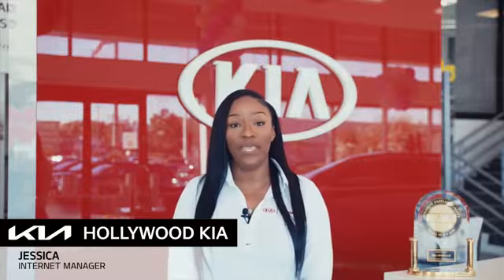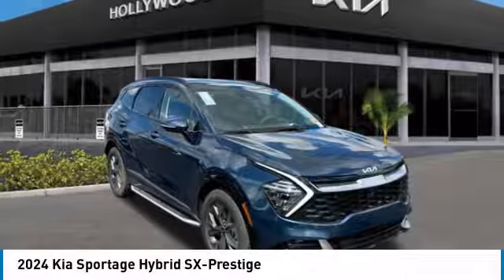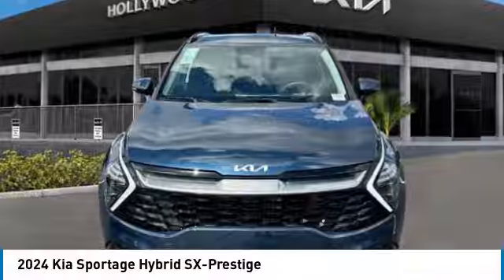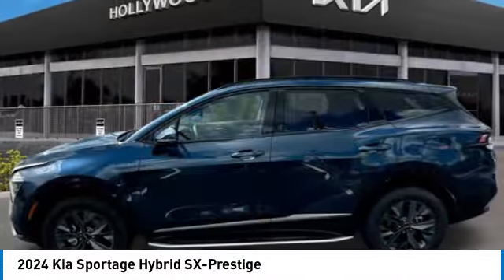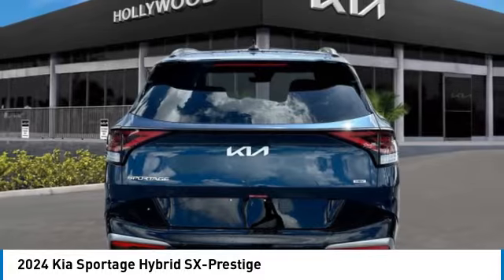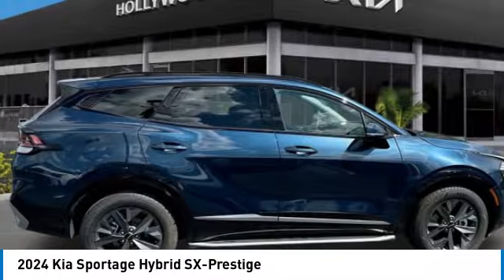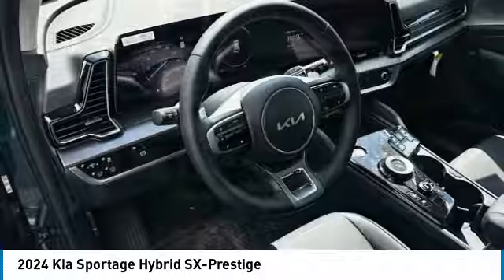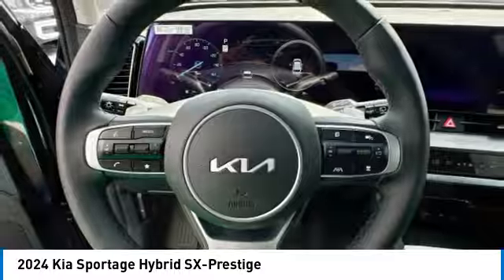2024 Kia Sportage Hybrid near me Hollywood,Pembroke Pines,Davie,Fort Lauderdale FL 7164770 7164770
Vesta Blue New 2024 Kia Sportage Hybrid near me Hollywood,Pembroke Pines,Davie,Fort Lauderdale FL at Hollywood KIA.

Hollywood KIA
6011 Pembroke Rd

2024 KIA SPORTAGE HYBRID Hollywood, FL
Stock# 7164770

Hollywood Kia
6011 Pembroke Rd

Pick up this Vesta Blue 2024 Kia Sportage Hybrid, available today. Featuring Automatic transmission, it has 10 miles. This could be the one you've been searching for.